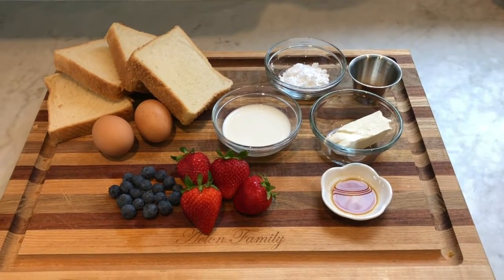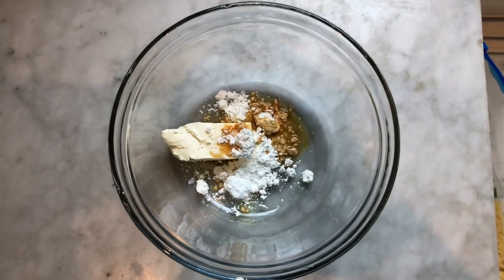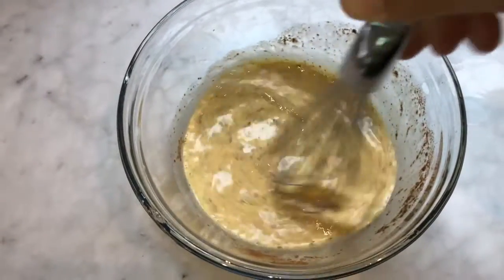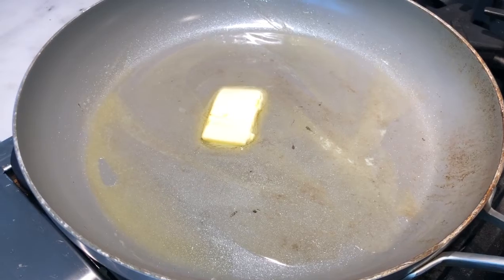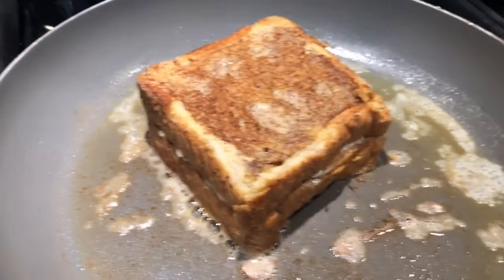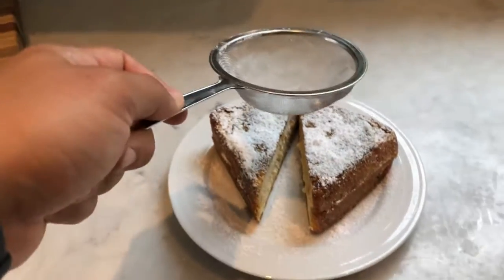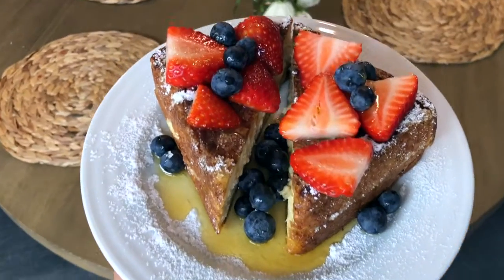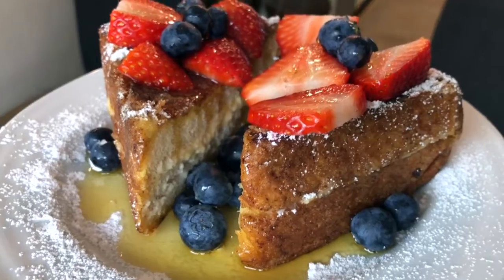Stuffed French Toast for Mother's Day Breakfast!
You want to make something super simple and delicious for the special mom in your life on Mother's Day. This yummy breakfast takes less than 10 mins to make so you can surprise her with it in bed! Just go to Raley's or Nob Hill for the freshest ingredients and have a great Mother's Day!